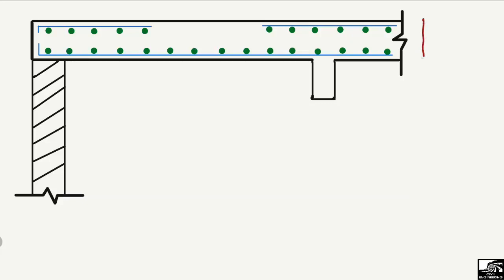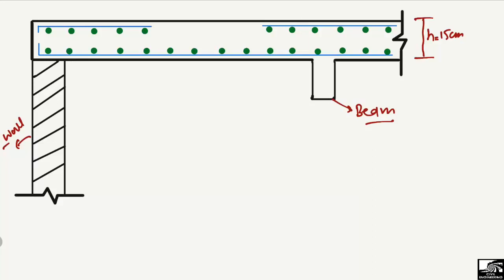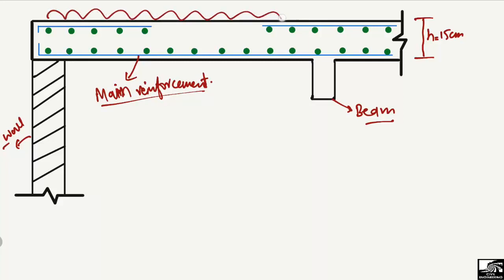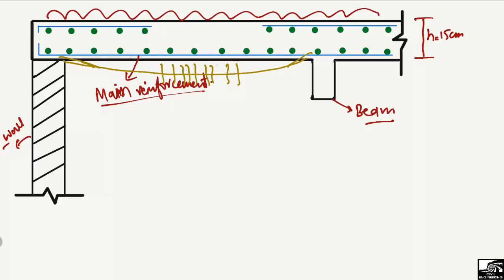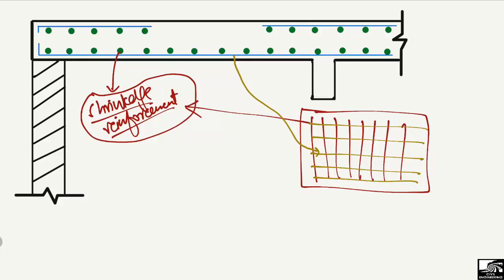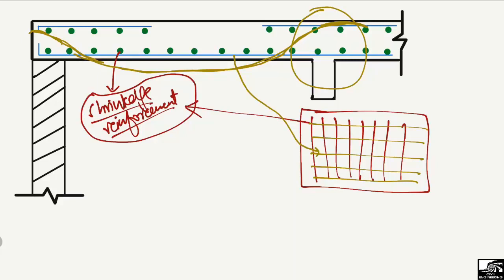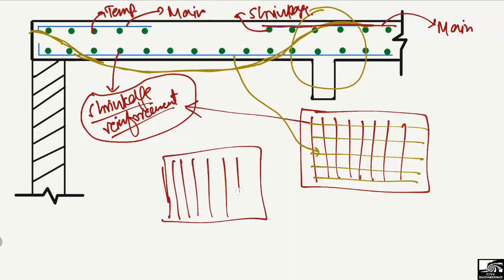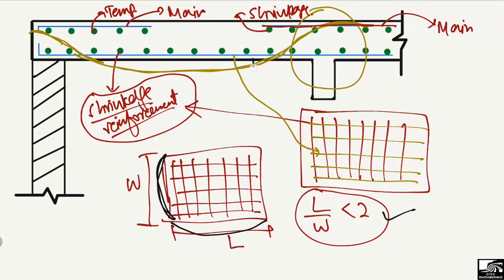Slab Reinforcement Details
This video explain the structural reinforcement in slab. Slab is a flexural structural element where two types of reinforcement are provided depending on the type of slab, either one way or two way slab.

Structural reinforcement of slab
Slab reinforcement
Reinforcement details for slab
one way and two way slab
Slab reinforcement types
Main reinforcement in slab
shrinkage reinforcement in slab